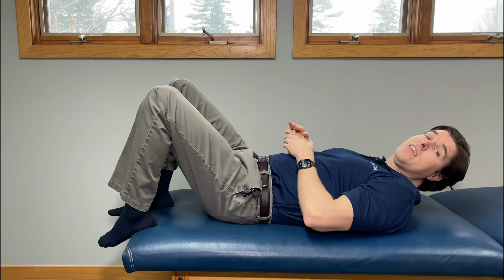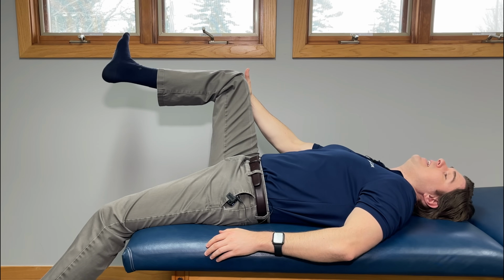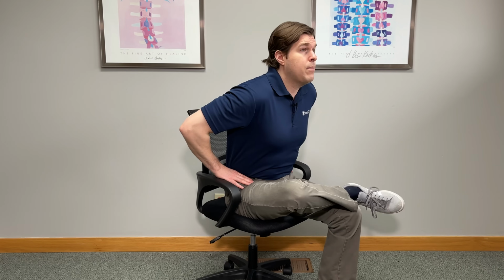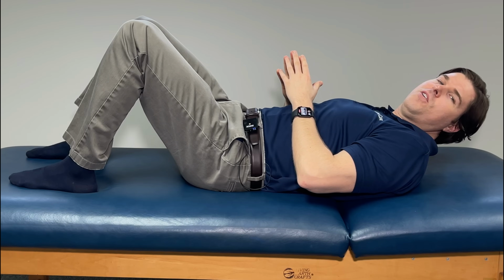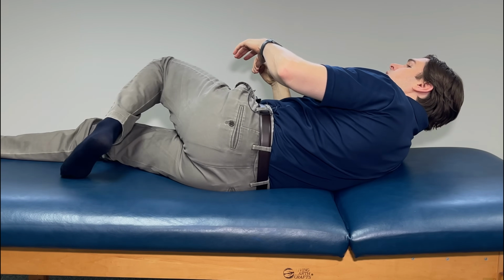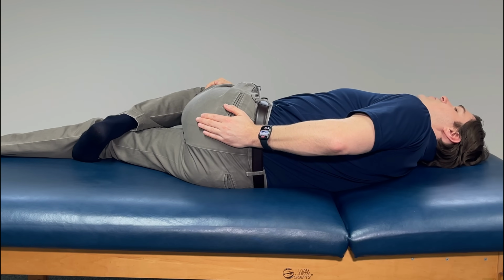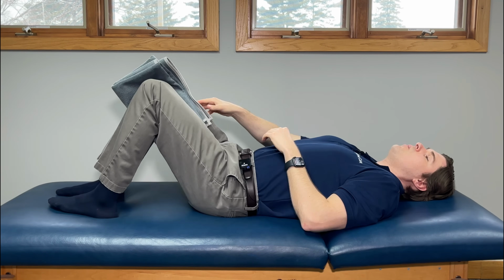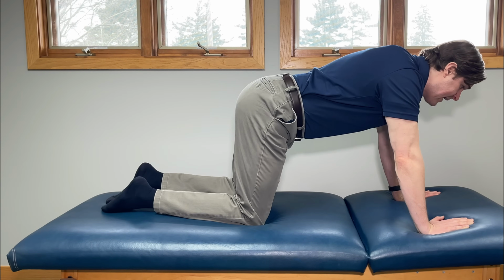How to Fix Sacroiliac Joint Pain off to One Side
Dr. Rowe shows how to instantly fix one sided sacroiliac joint pain.

Sacroiliac joint (aka SI joint) dysfunction tends to cause pain around the lower back (around the beltline) that goes into the buttocks, hips, and even legs.

The two biggest causes of SI joint dysfunction are tightness and weakness of the muscles and soft tissue that support the pelvis and sacrum.

To make it easy, this video will be broken up into two separate parts to focus on this. All of the exercises work differently, so make sure to go through all of them and use what works best for you.

As a bonus, all of these exercises can be done at home, require no special equipment, and may give quick pain relief... even in as little as 30 SECONDS!

Watch now and quickly get rid of sacroiliac joint pain off to the side!

Chapters:
0:00 Intro

Part One: Activate and Mobilize
1:11 SI Joint Activator
2:59 Seated Sacroiliac Joint Opener
6:41 Si Joint Corkscrew

Part Two: Strengthening
8:29 Modified Bridge
10:22 Bird Dog Hydrant